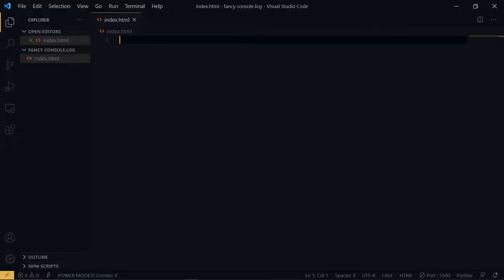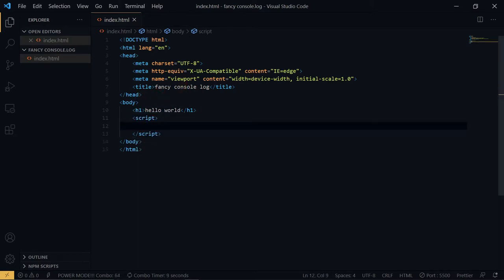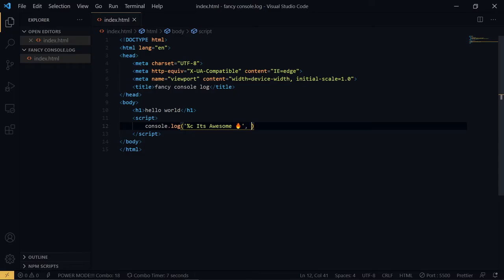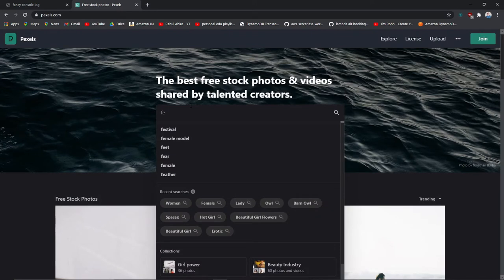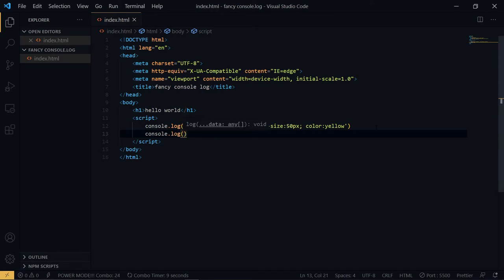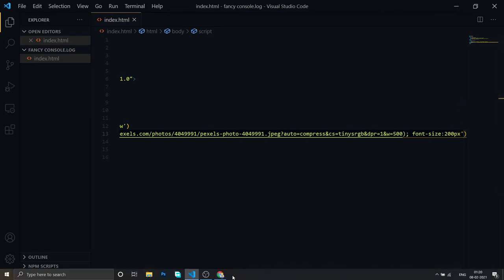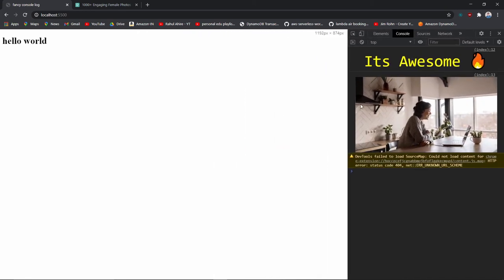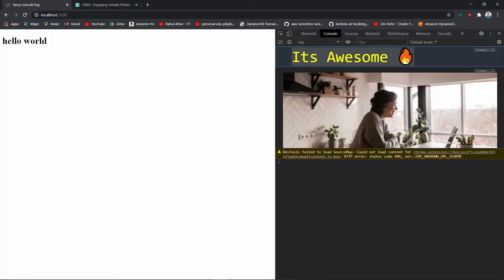Write stylized message and also print image in Browser console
In this video I've shown how can you how print stylized text and responsive images in browser console